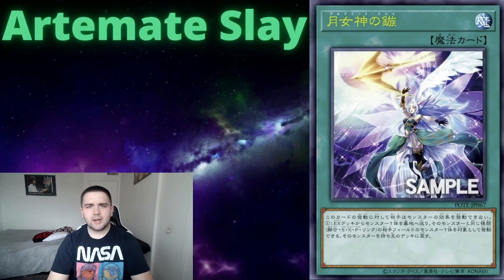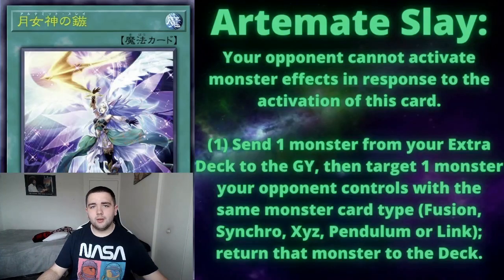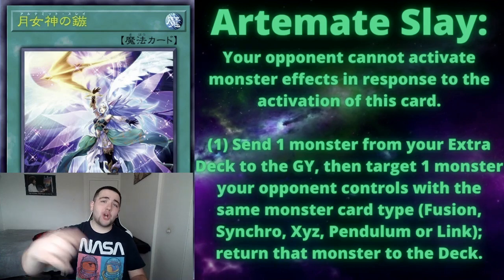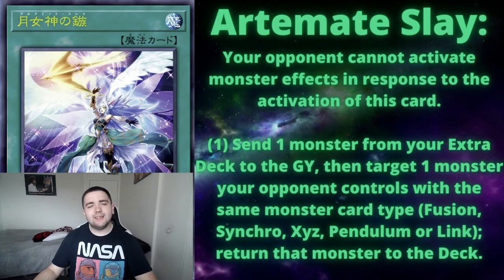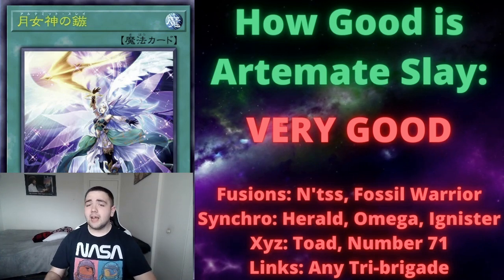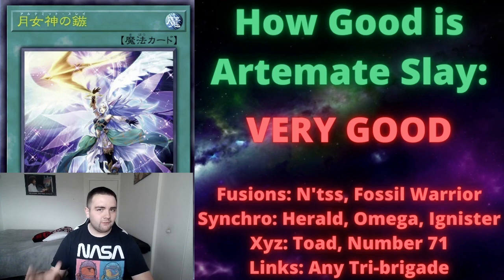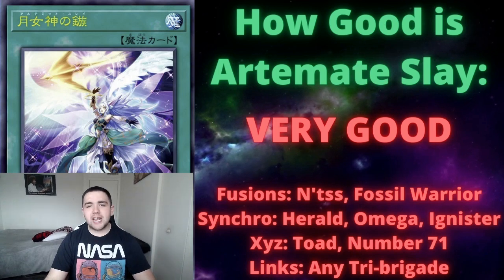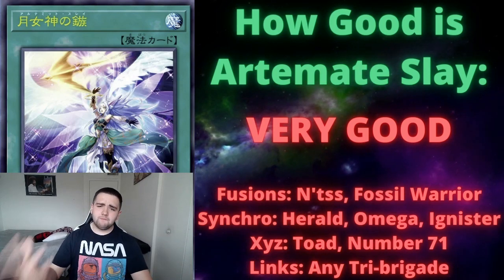Yu-gi-oh How Good is Artemate Slay? Card Analysis